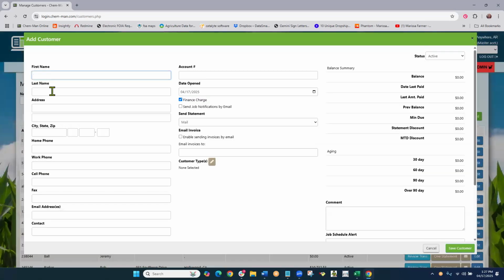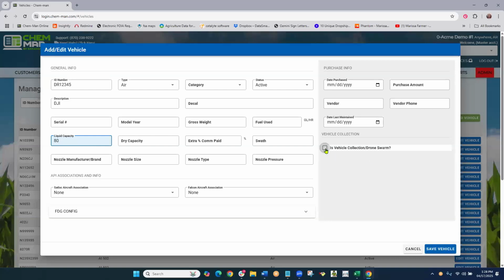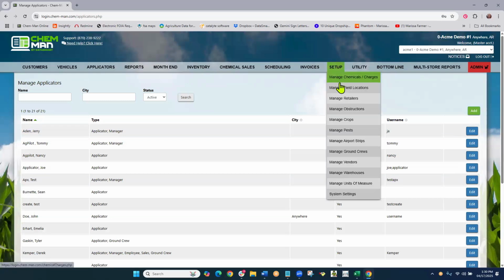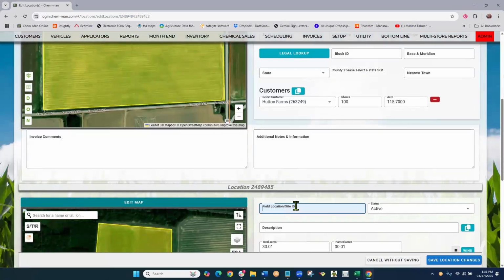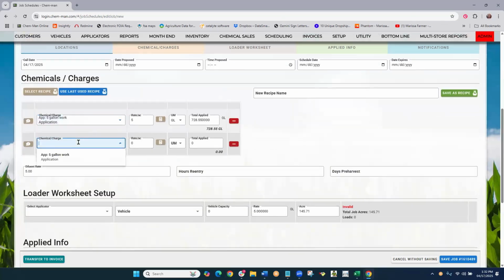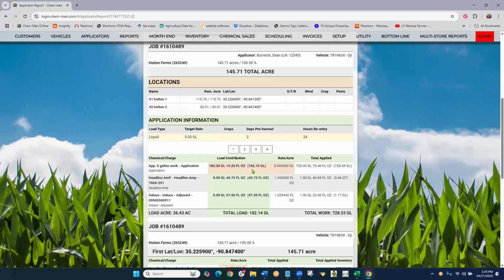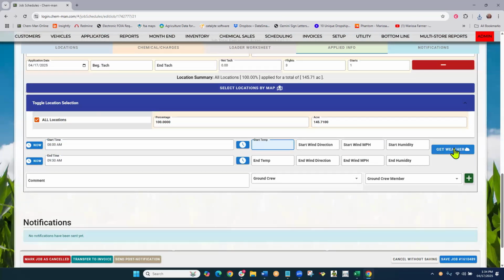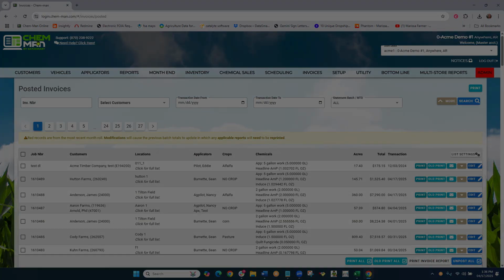Chem-Man Demonstration for Drone Users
In this video, Regina will walk our Drone Using customers through the general workflow for Drone Application in Chem-Man!